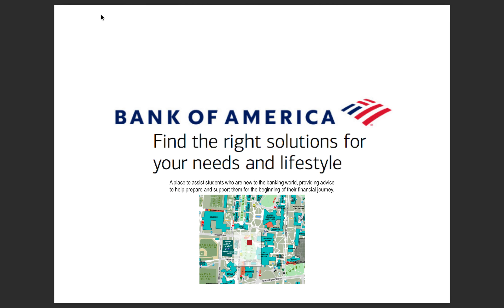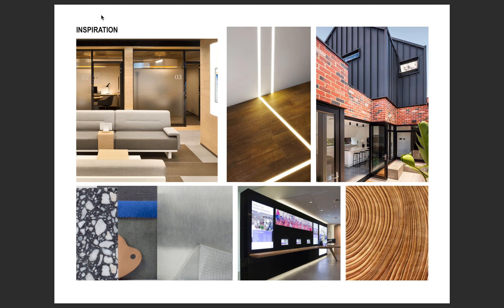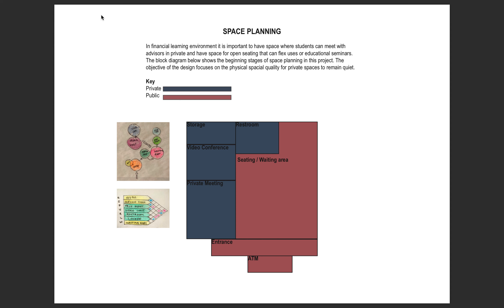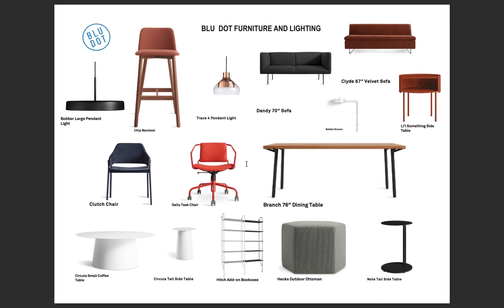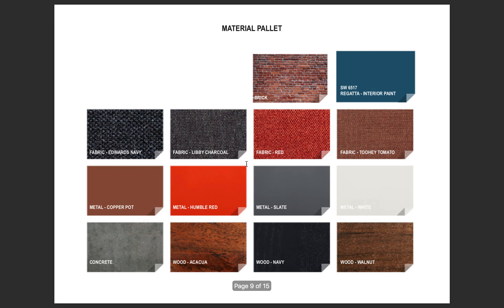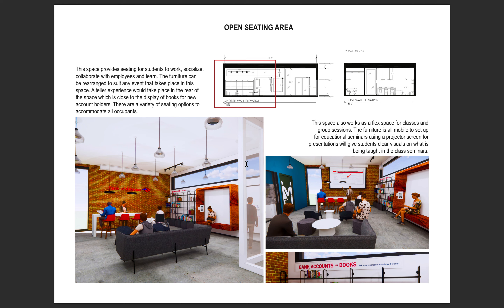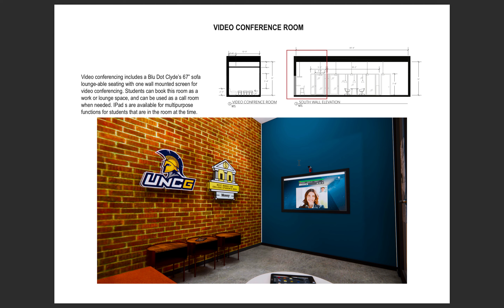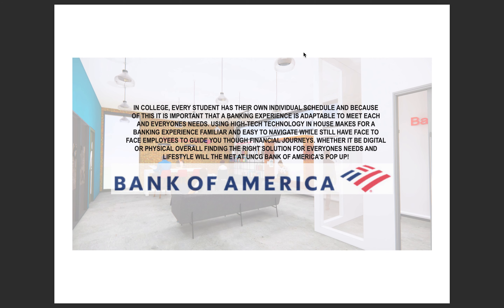Bank of America Presentation